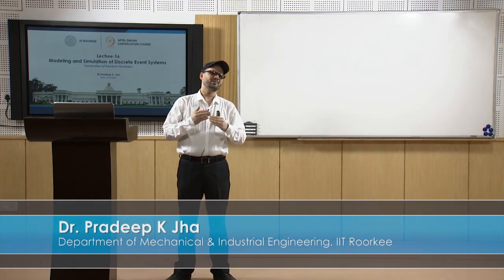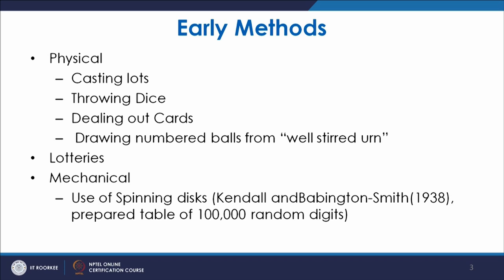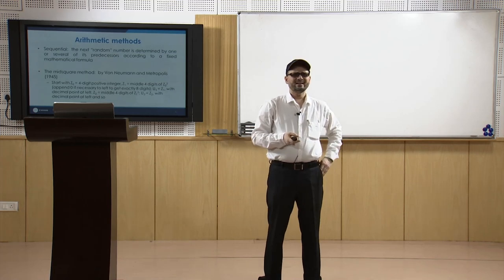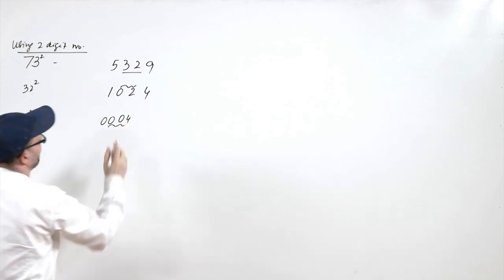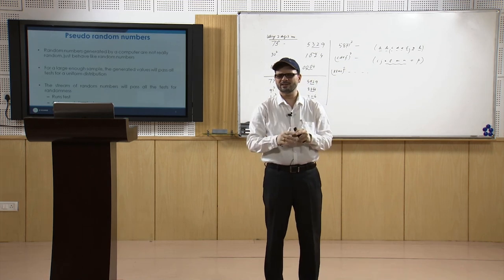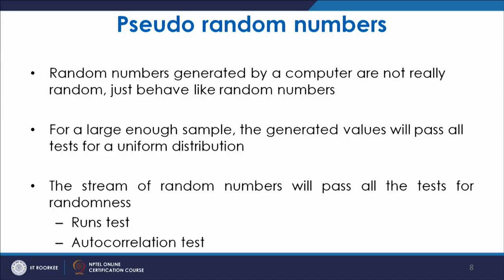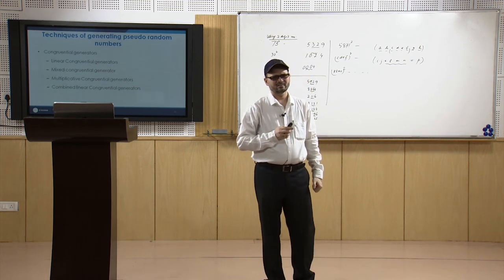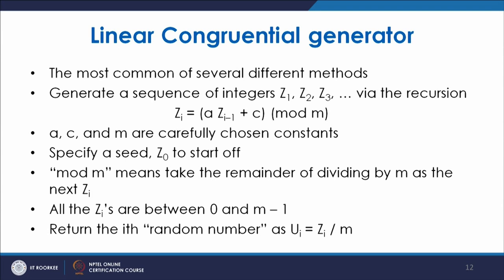Lecture 16 - Generation of Random Numbers